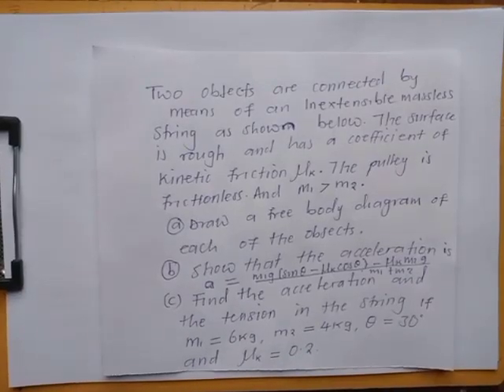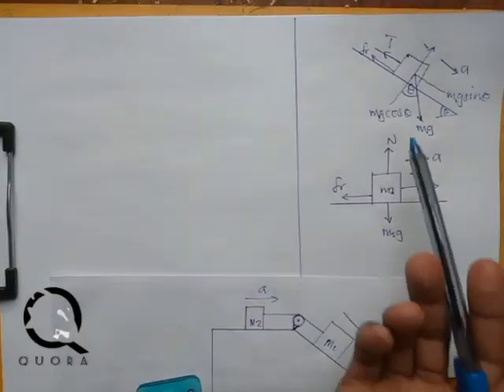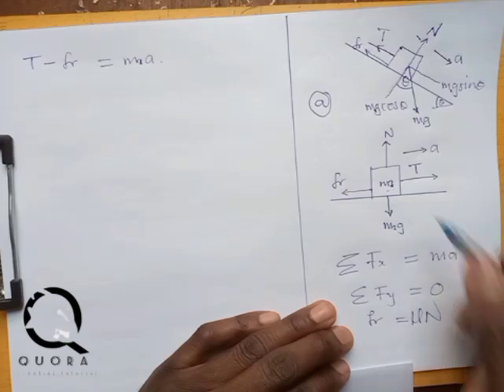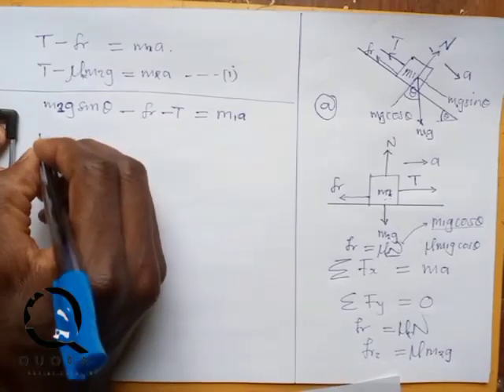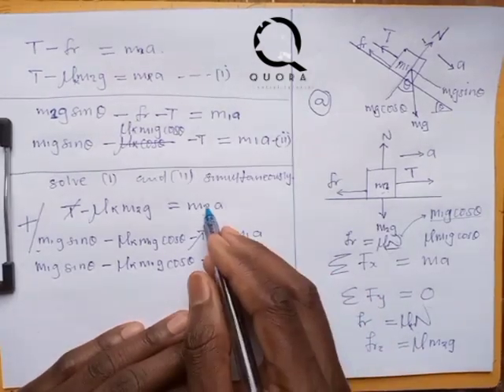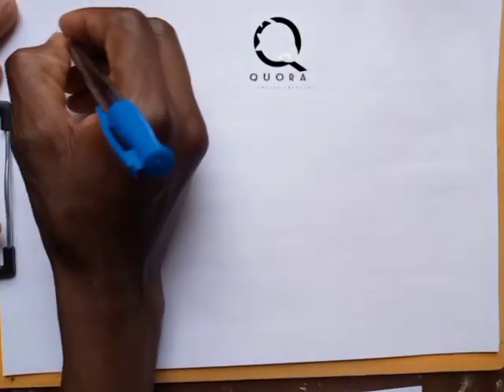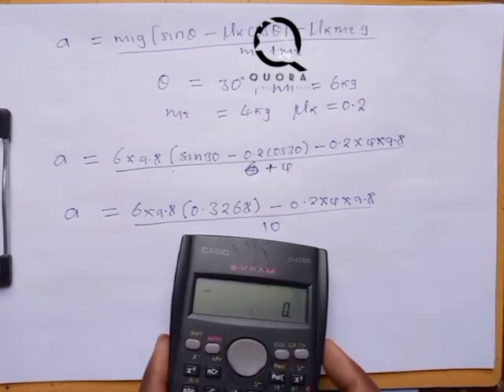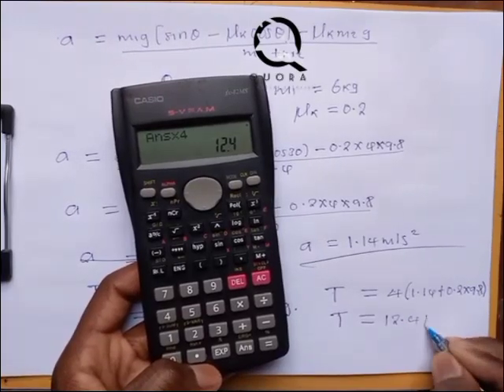DYNAMICS- principles of physics